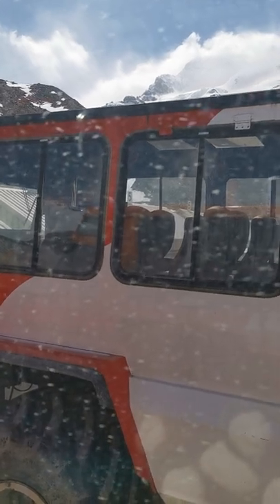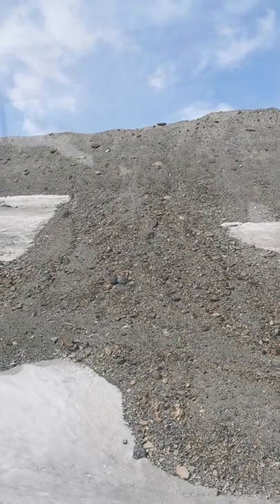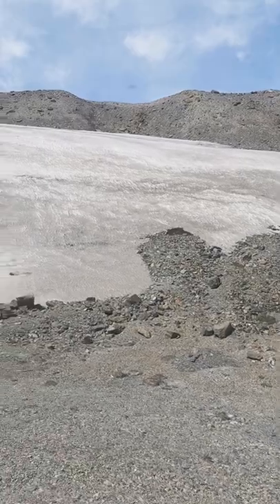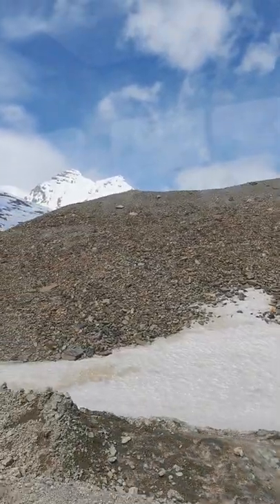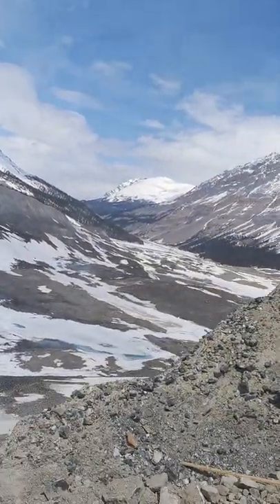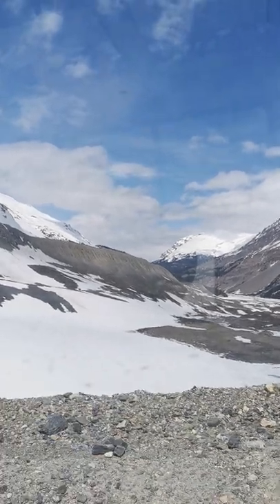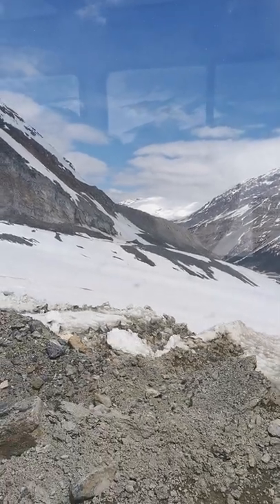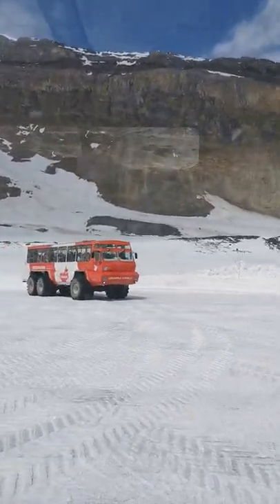Mountain Columbia The highest point in Alberta Adventure Detailed explanation